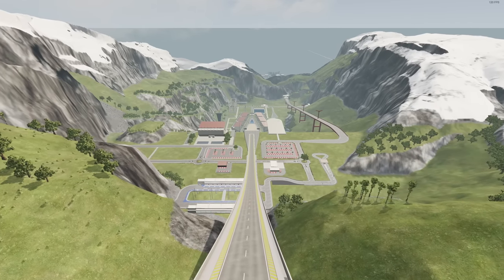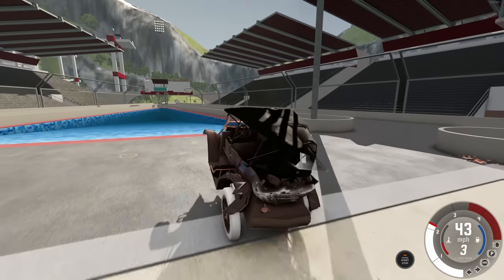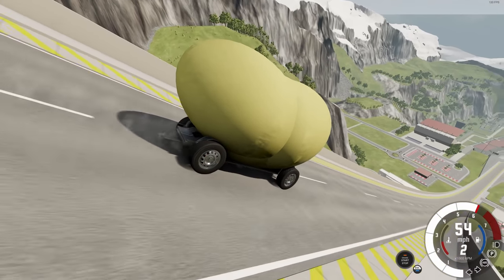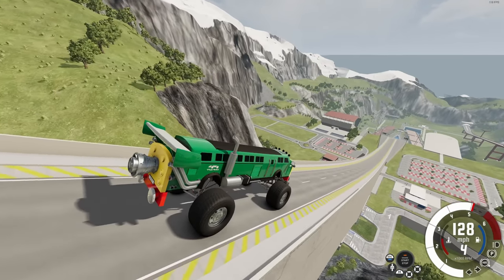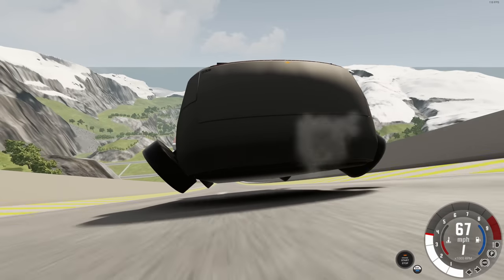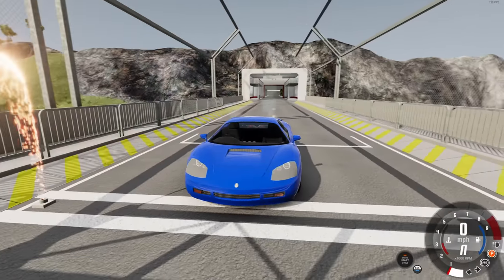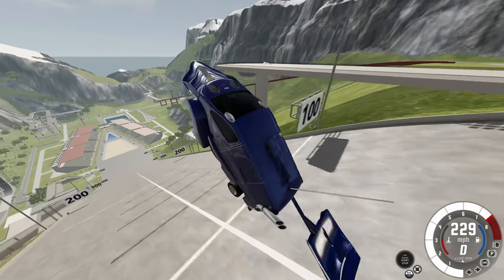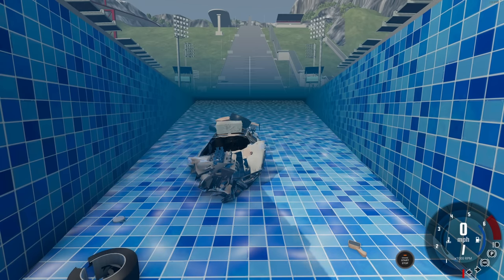Which Automation Mod Can Fly The Furthest On Car Jump Arena? PART 51 - BeamNG Drive Mods